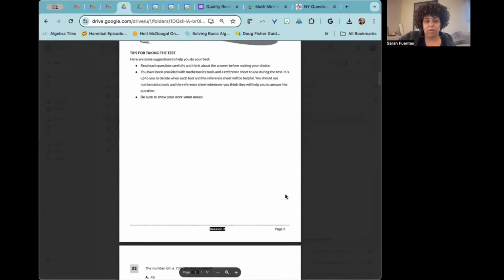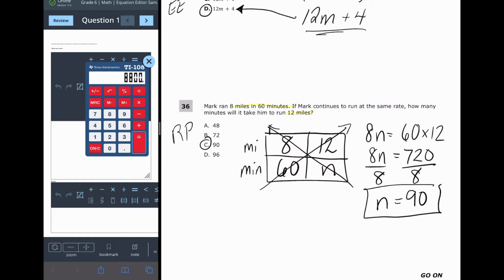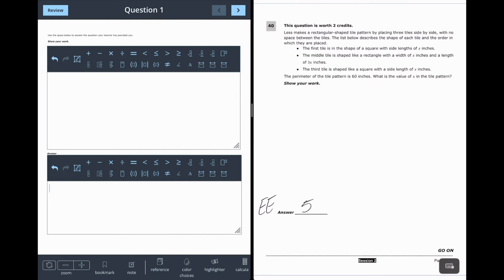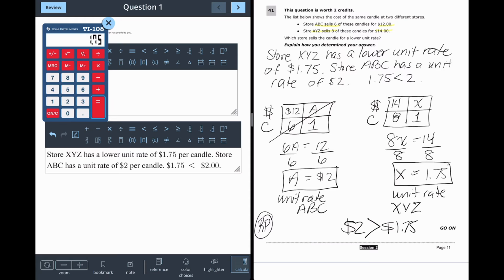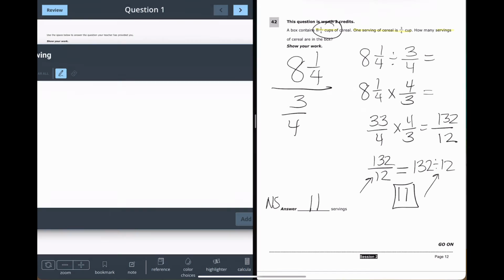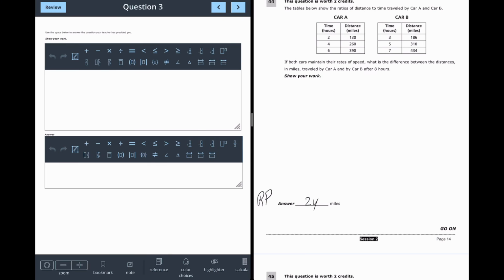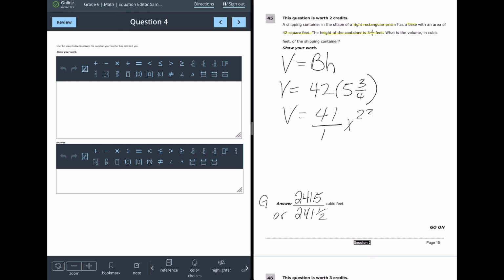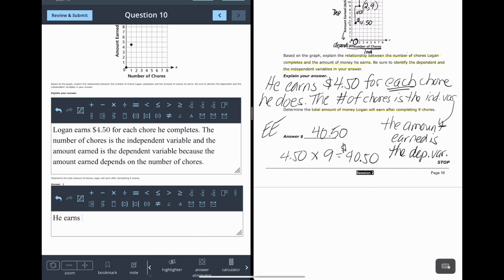2023 6th Grade NYS Math Test Review, Session 2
This video reviews part 2 of the 6th grade exam which is multiple choice and constructed response problems. See the time codes below for questions. This video contains the constructed responses with a review on the equation editor. If you would like to practice on the equation editor used in the video, use this

Intro: 0:00-2:43
Multiple Choice Questions 31-36 2:44-9:35
Question 37 9:36-12:58
Question 38 12:59-15:28
Question 39 15:29-17:37
Question 40 17:38-23:25
Question 41 23:24-30:57
Question 42 30:58-36:05
Question 43 36:06-43:54
Question 44 43:55-51:27
Question 45 51:28-55:45
Question 46 55:46-1:02:10